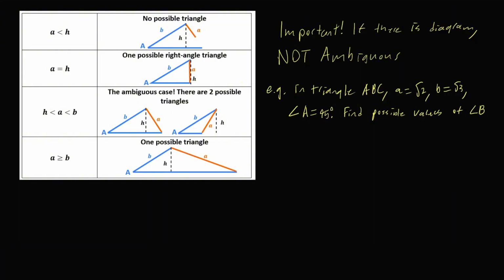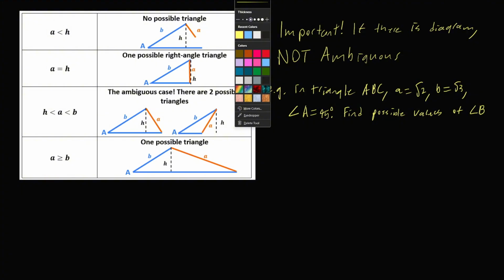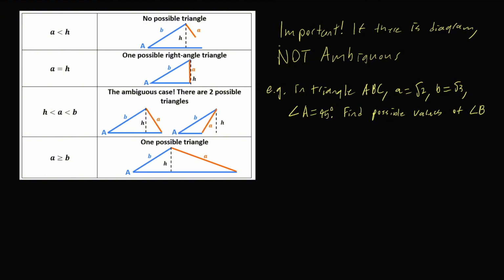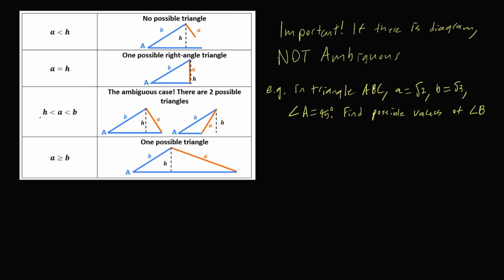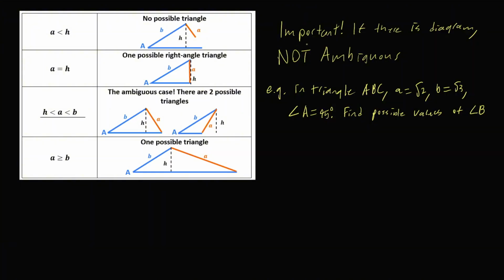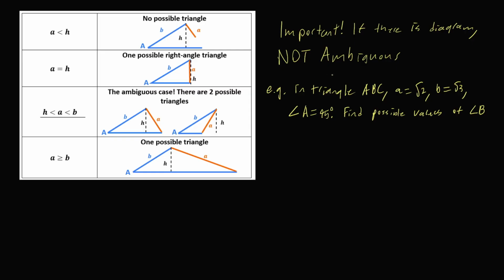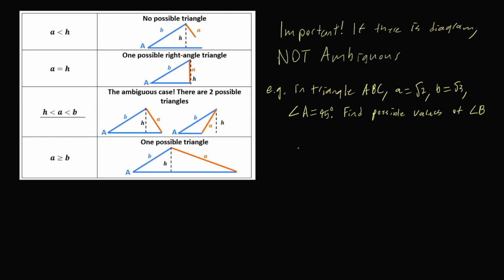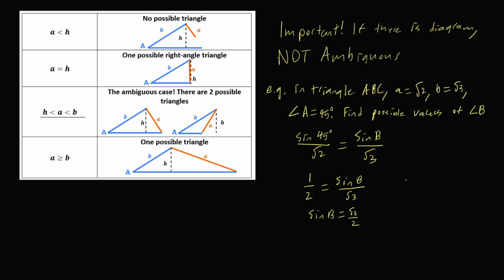IB Math AA | Ambiguous Triangle